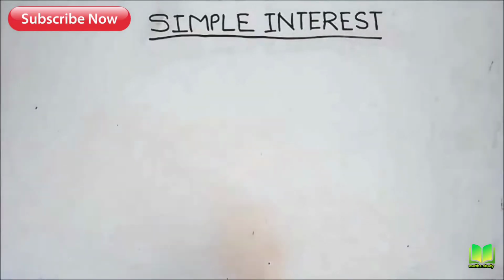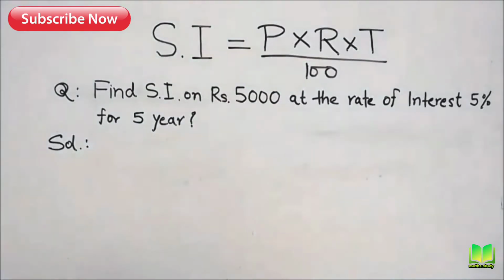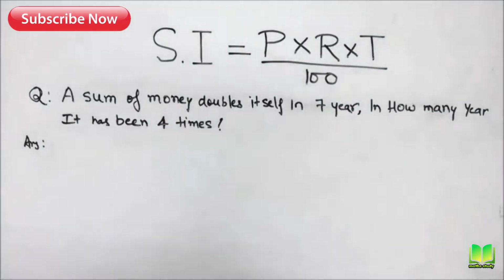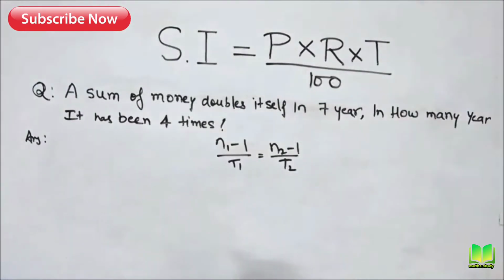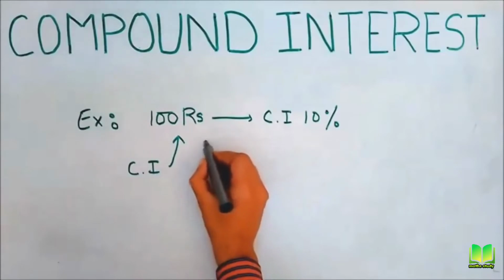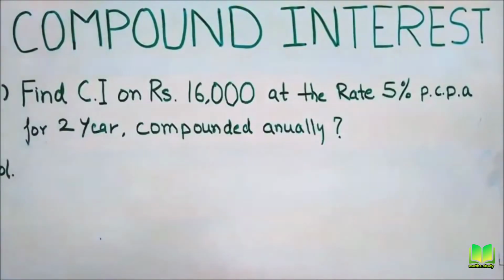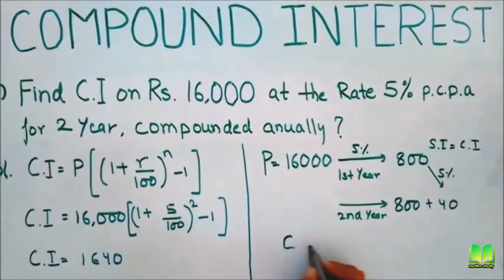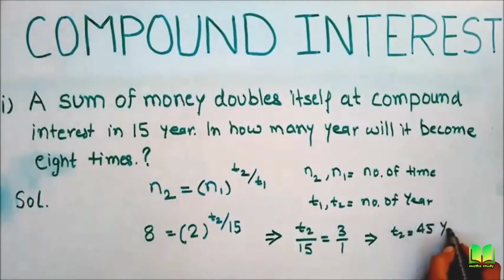Compound interest and simple interest Tricks│ Compound interest │Compound interest tricks in hindi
●Quora -
Come and Join.